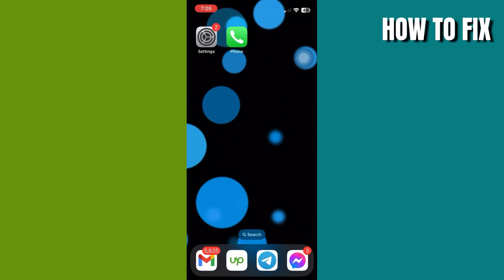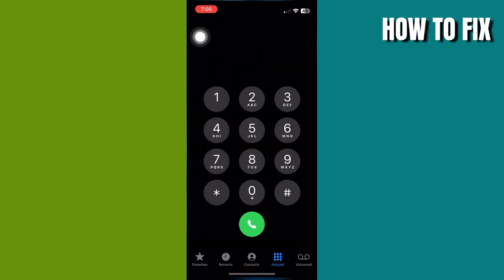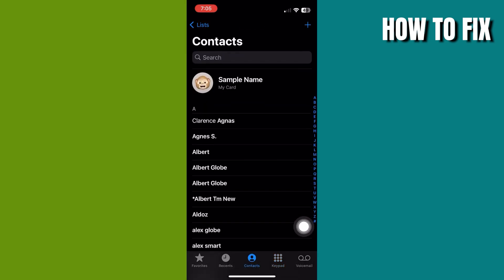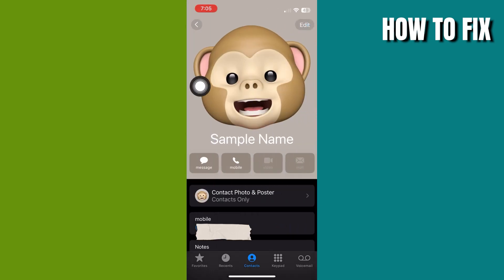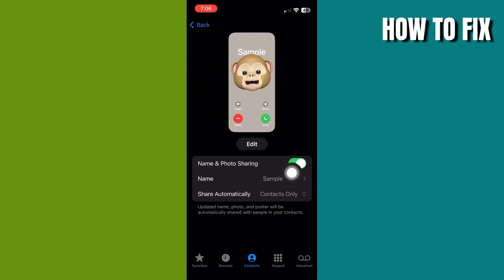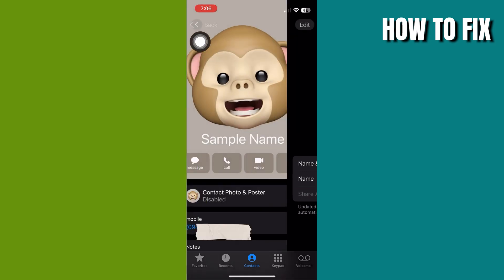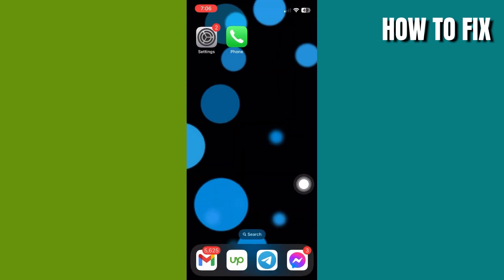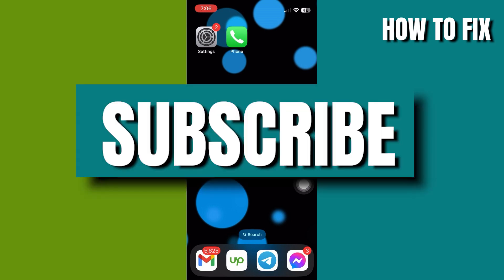How to Disable Contact Poster in iOS 17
"Master your iOS 17 experience with our guide on 'How to Disable Contact Poster.' In this comprehensive tutorial, we walk you through the steps to effortlessly turn off the contact poster feature on your iPhone, ensuring greater control over your privacy settings.

Explore the nuances of iOS 17 and discover the steps to disable the contact poster functionality. Whether you're looking to enhance your privacy or streamline your user experience, our guide provides clear instructions for making the necessary adjustments.

Join us as we demystify the process of disabling the contact poster on iOS 17, offering valuable insights for iPhone users seeking more personalized settings. Let's make your iOS 17 experience more tailored and secure with simple yet effective tweaks."